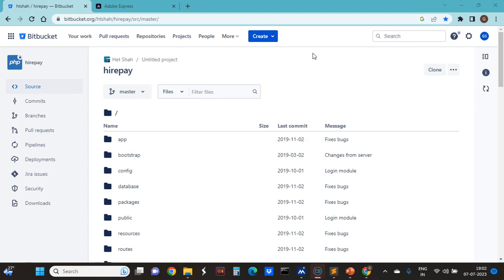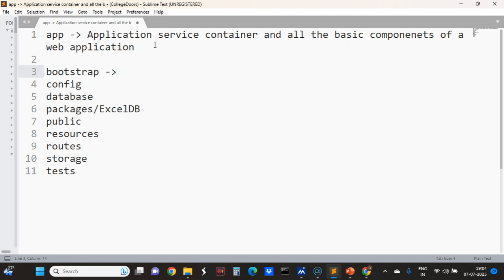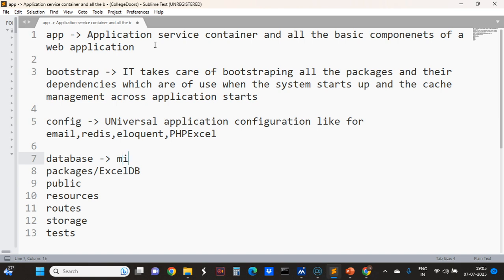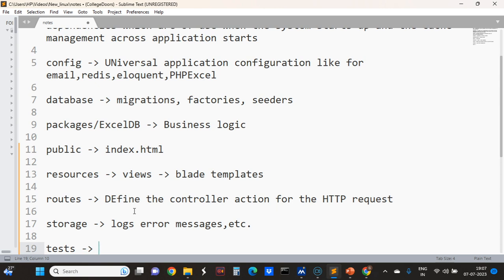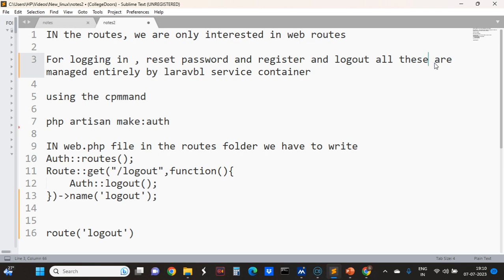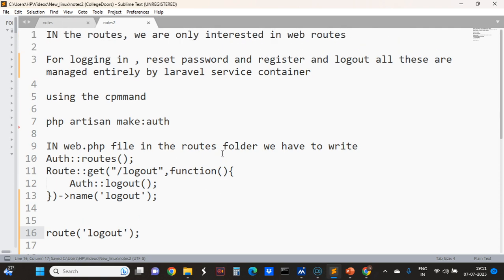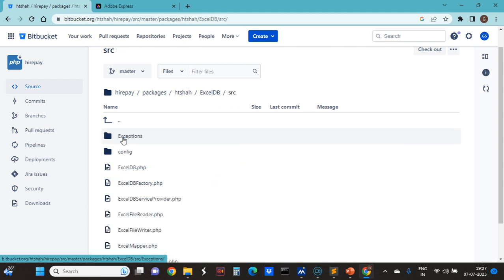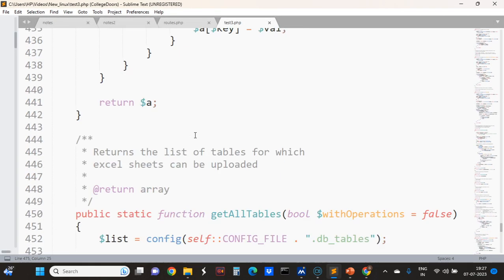PHP Hypertext Preprocessor Tutorials | Part 4